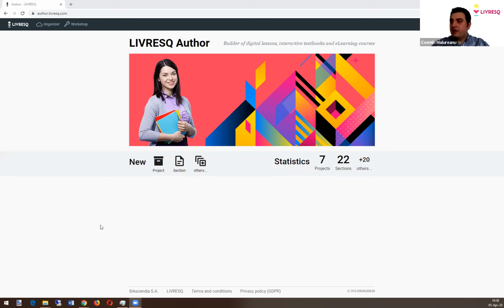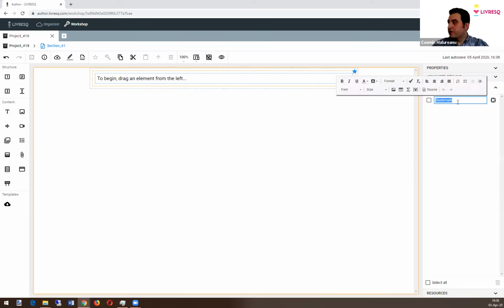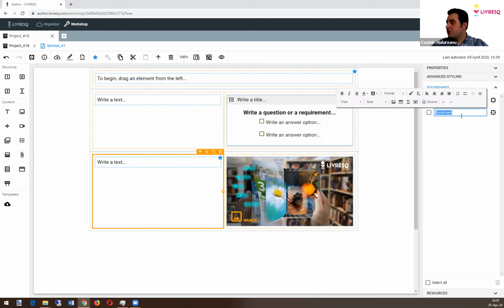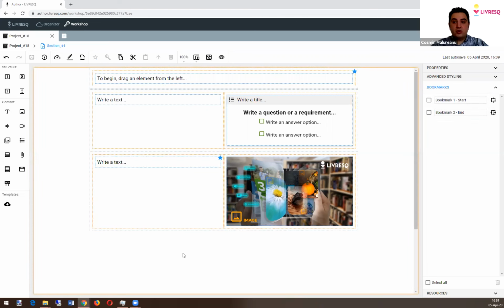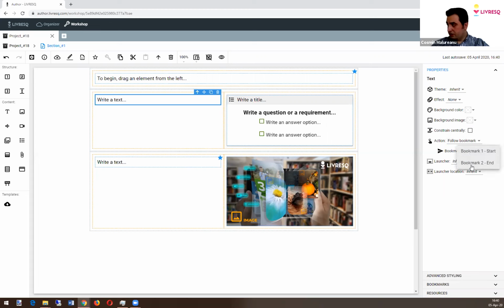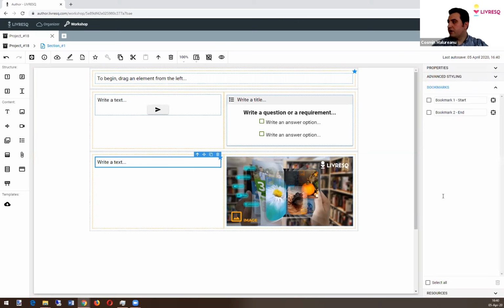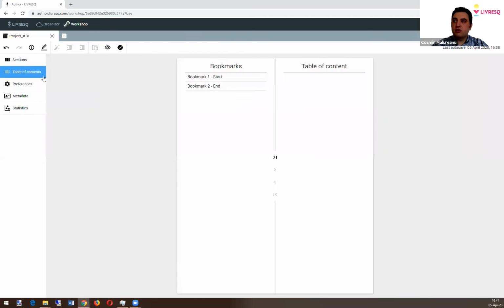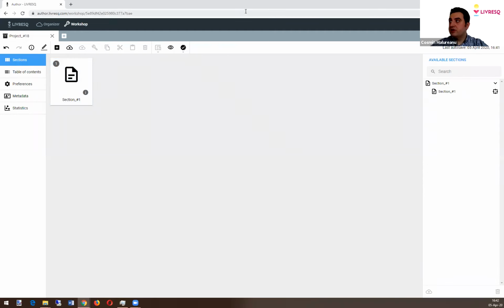How to use Bookmarks with LIVRESQ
Why are Bookmarks important in LIVRESQ? How can bookmarks be created in LIVRESQ? Learn about them in this quick guide.

LIVRESQ is an eLearning Authoring Tool. With it you can create eLearning courses and interactive lessons. Everything is done online, you do not have to download or install anything.